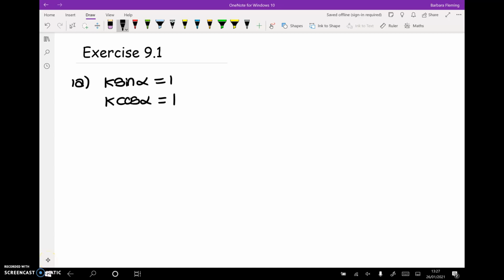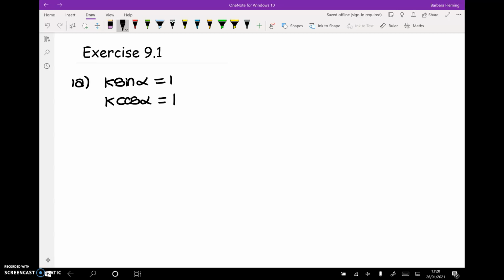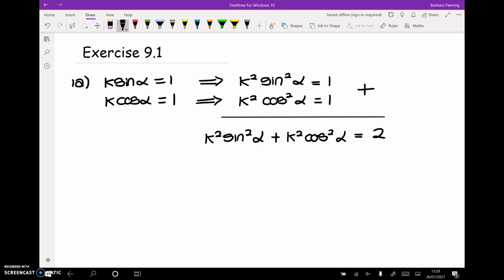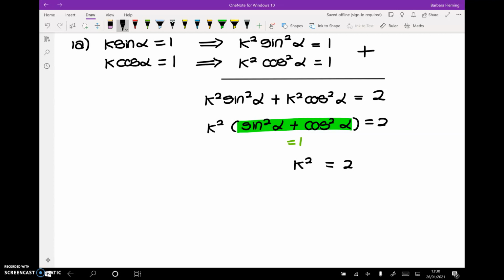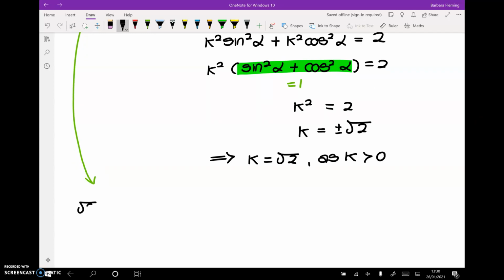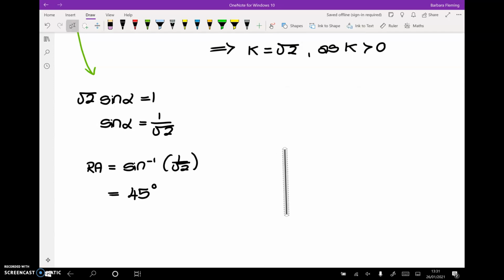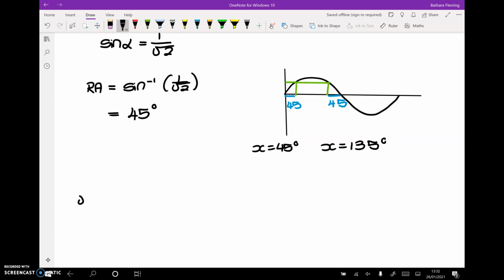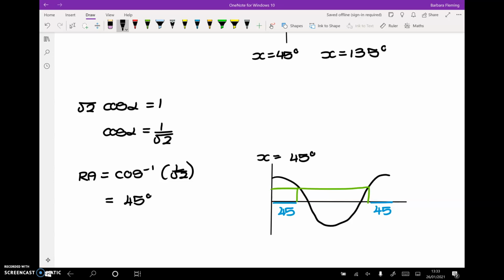Higher Maths Hodder Gibson Exercise 9.1 Q1a